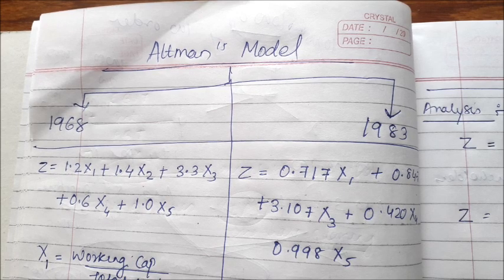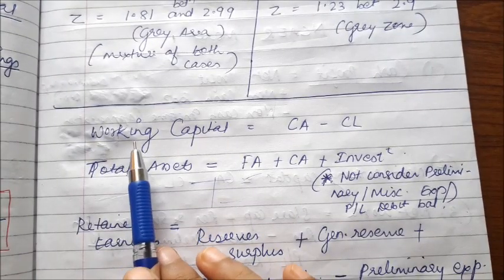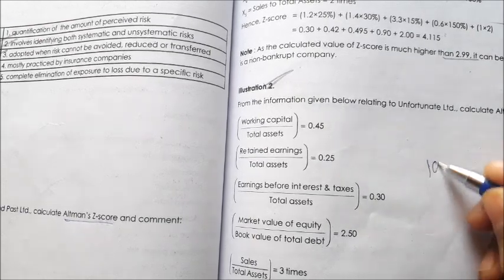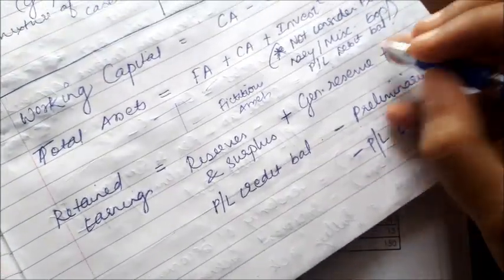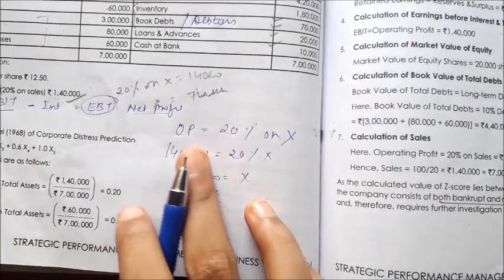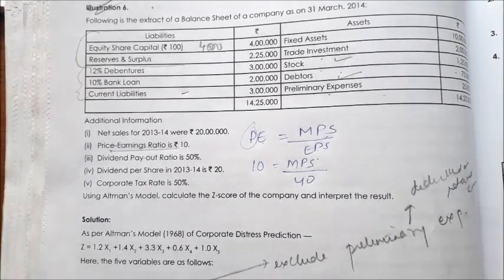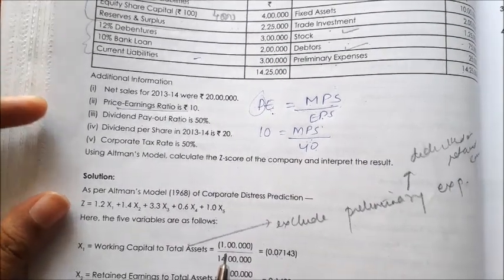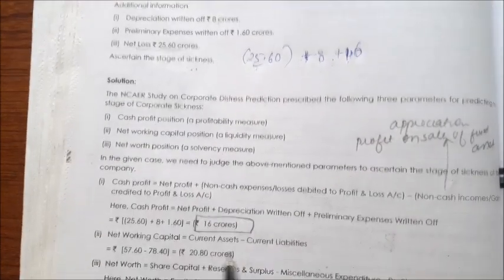Enterprise Risk Management// Illustrations// Study Note-4// SPM// Paper 20// CMA Final Group IV